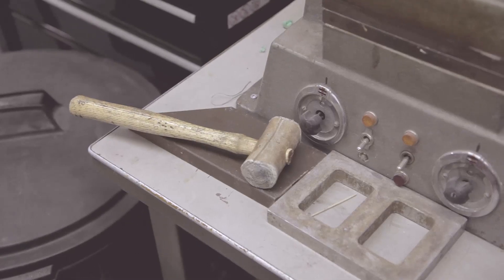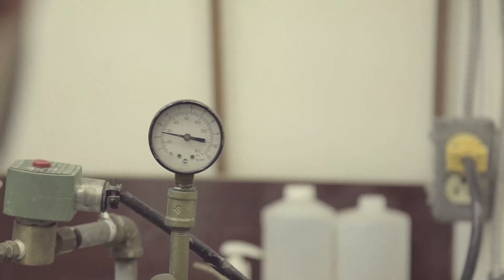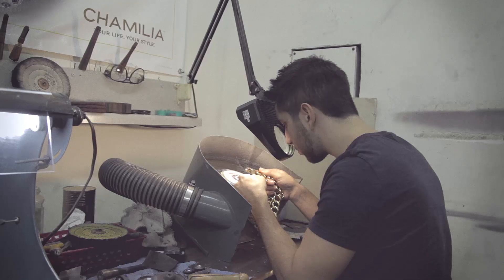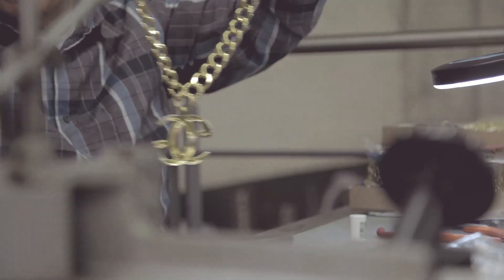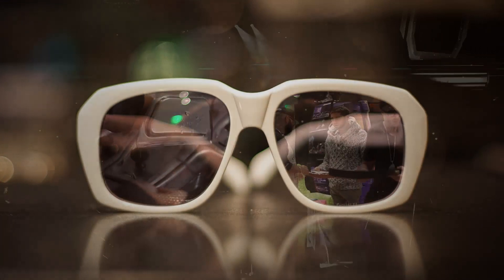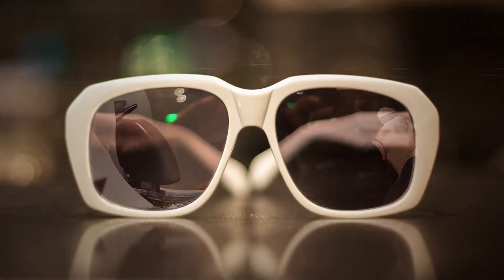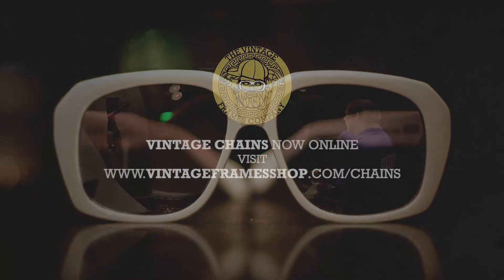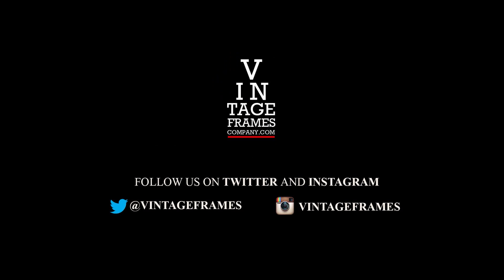Vintage Frames Company: Behind The Scenes Vintage Chains Documentary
The Vintage Frames Company takes you behind the scenes and allows you to come along for the ride as we lead you through the adventure of purveying to selling. See how a chain is acquired, examined, and sold. Understand what makes The Vintage Frames Company the world's number one vintage fashion archive. Get the answers to commonly asked questions about the products sold at Vintage Frames Company. This video is the first in a series of 3 videos. All products in the video can be purchased
Follow Vintage Frames Company: